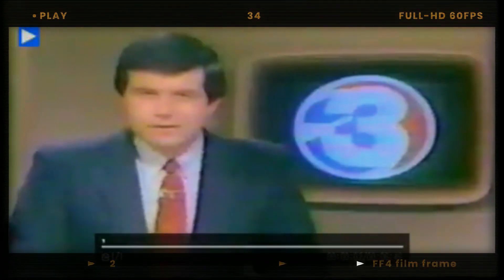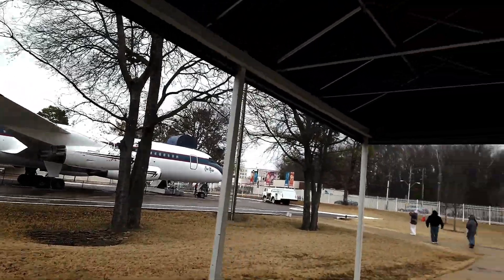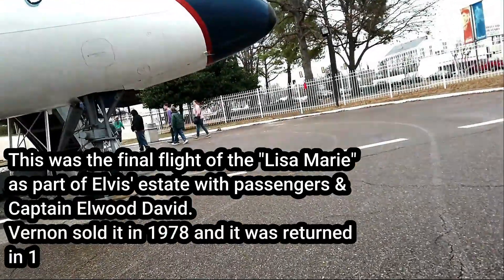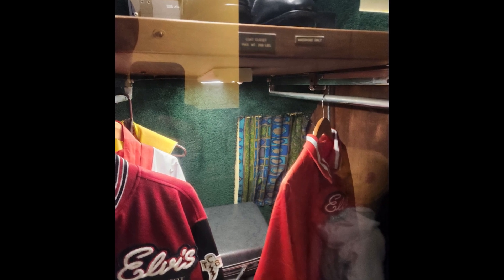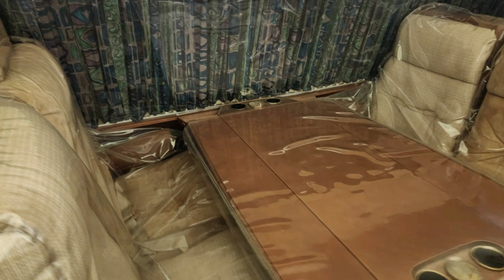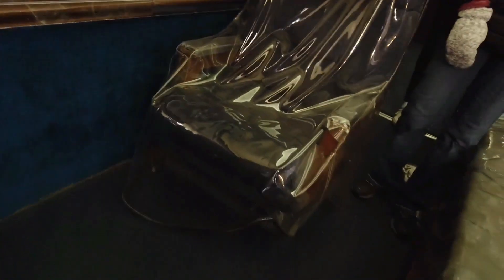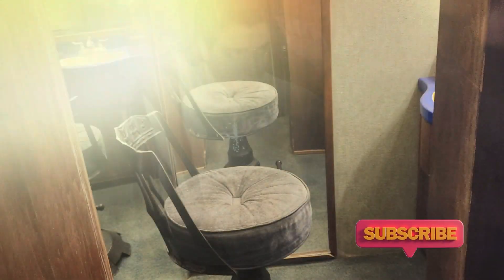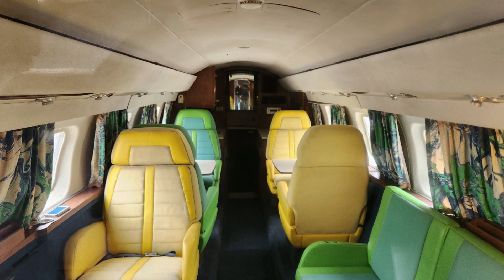ELVIS PRESLEY Airplanes | Tour Inside Lisa Marie Airplane, Hound Dog 2 in 2024 | Graceland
Take a full tour of Elvis Presley's Airplanes at Graceland in Memphis, TN in 2024. See the complete Lisa Marie Corvair 880 and the smaller Hound Dog 2 plane. Learn the history of when Elvis Presley bought the planes, who the last passengers were after his death and see rare news footage of the Lisa Marie bring brought home to Graceland.